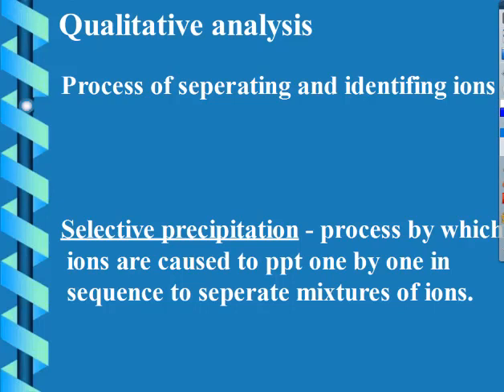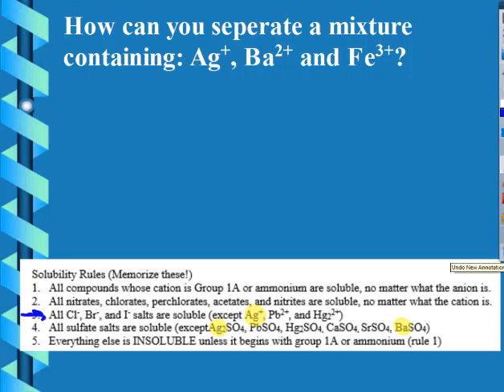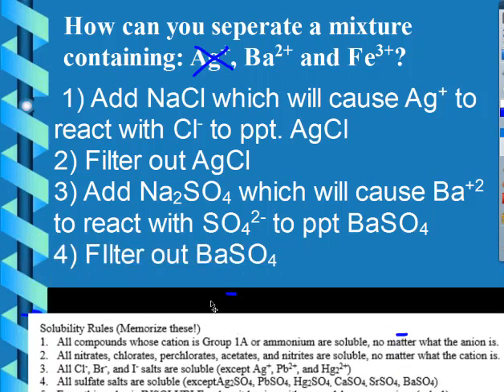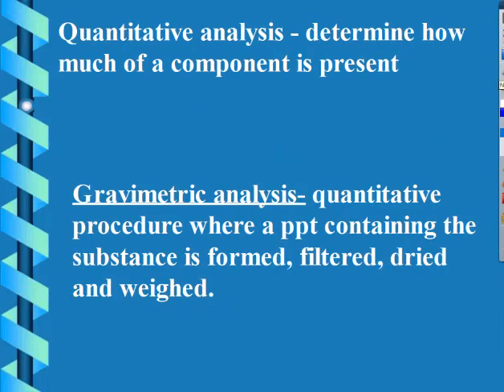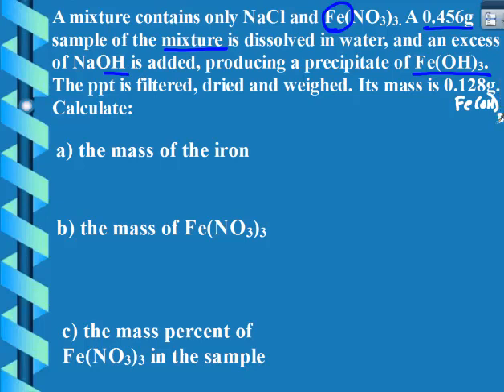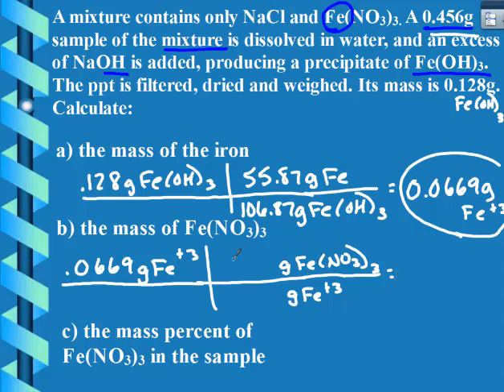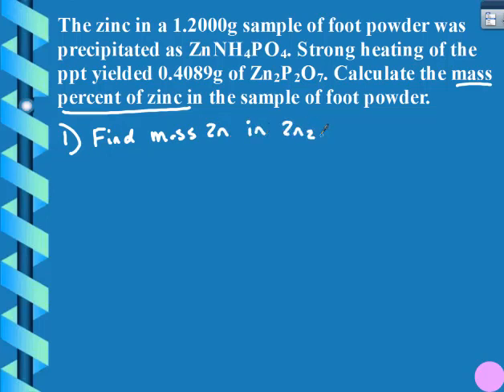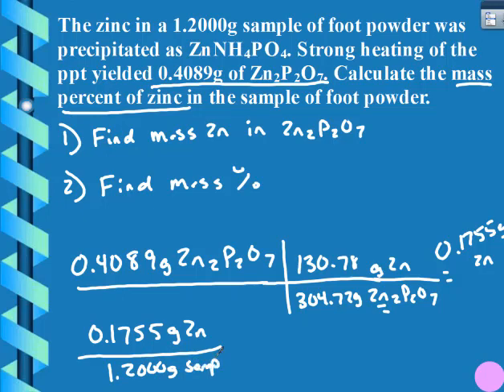Analysis of a solution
This is part of the reaction unit. It covers qualitative and quantitative analysis of a solution.